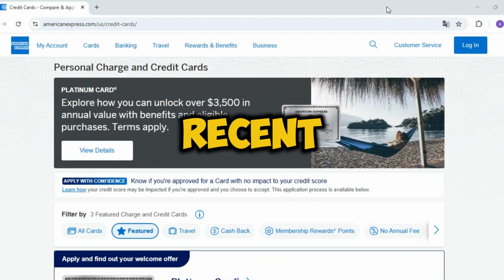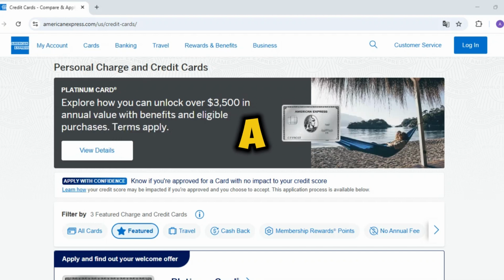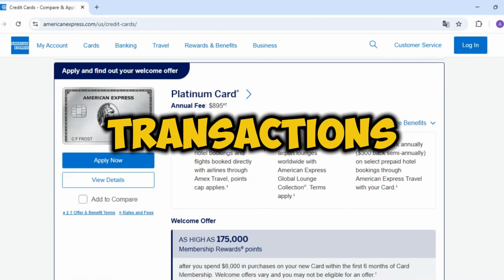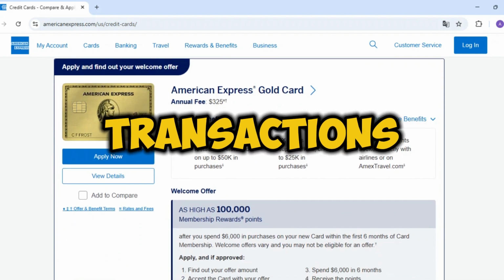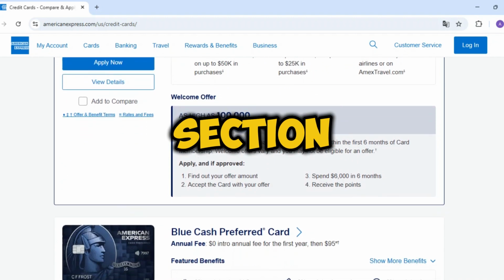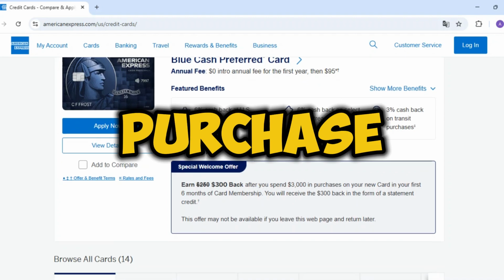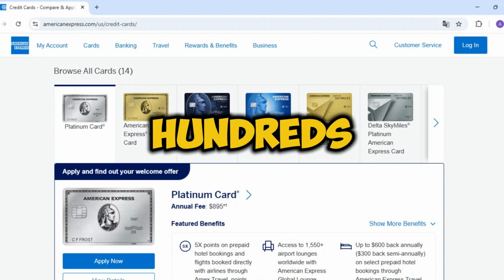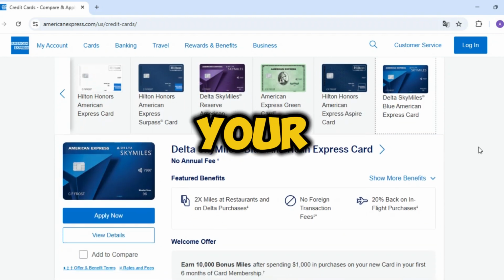How to Check Amex Statement & Transaction Details – Step by Step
Want to review your American Express account activity? 💳 In this step-by-step tutorial, I’ll show you how to check your Amex statements and transaction details quickly and securely.

You’ll learn how to access your account, view monthly statements, track individual transactions, and monitor spending—perfect for cardholders who want accurate account management and financial oversight.